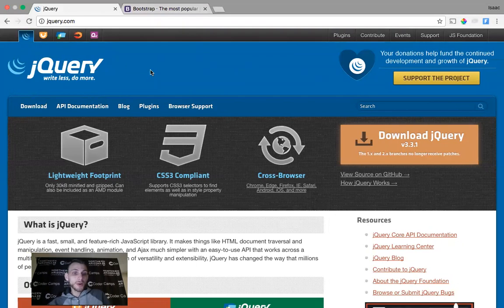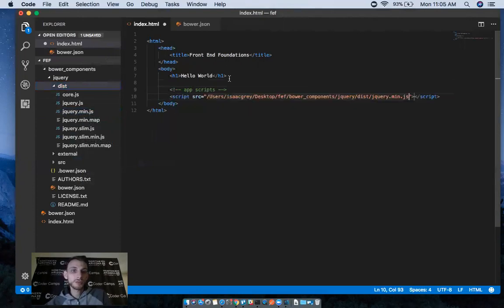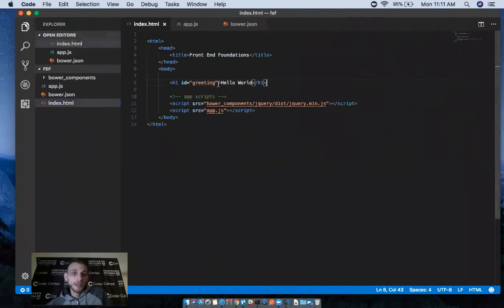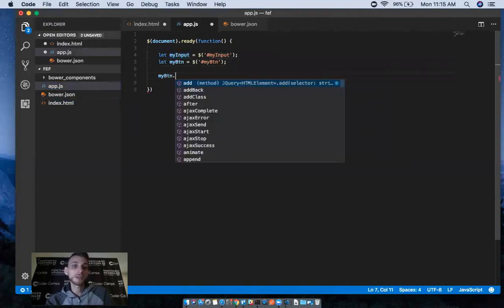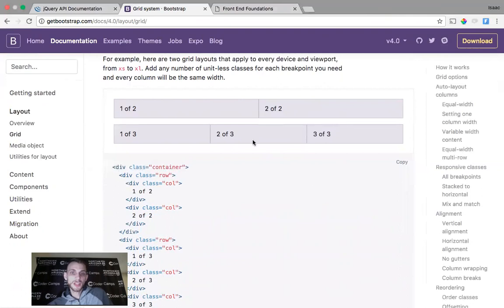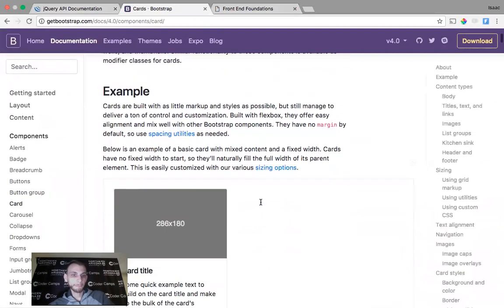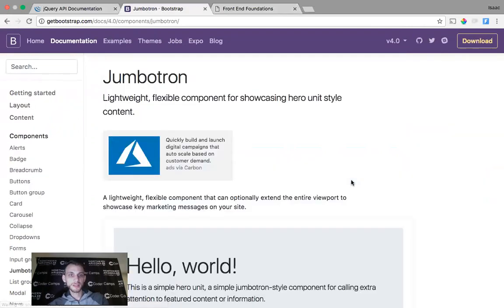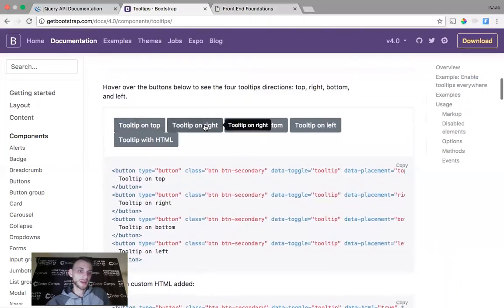Front End Foundations (p2) - 1/29/18